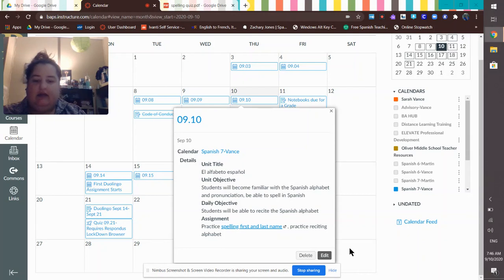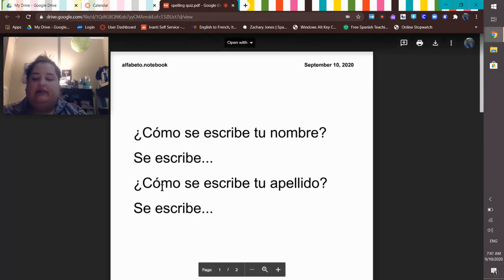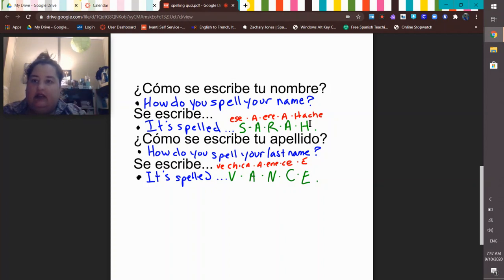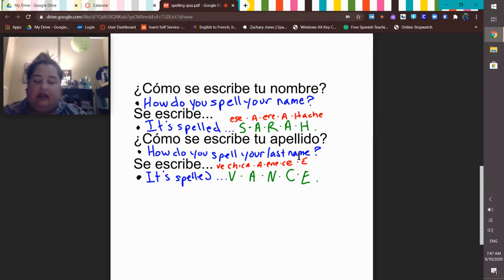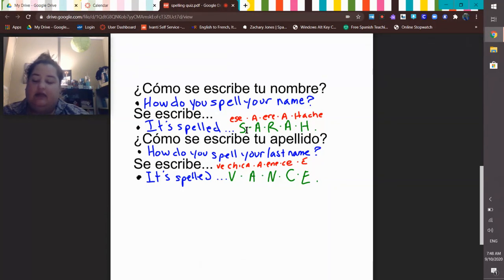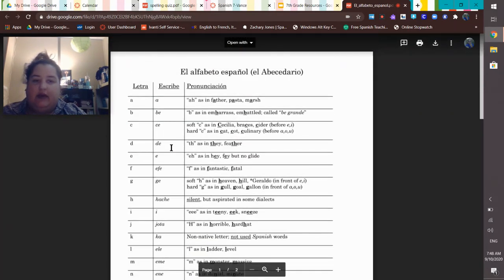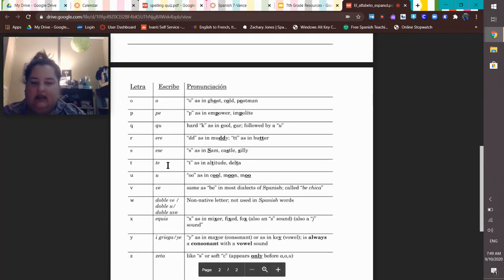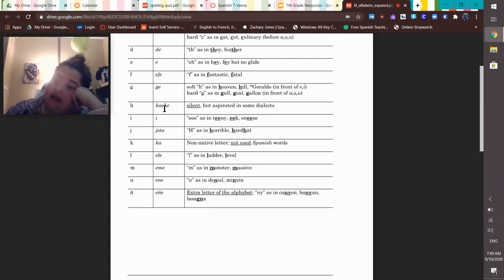Quiz 09.11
Quiz over spelling your first and last name